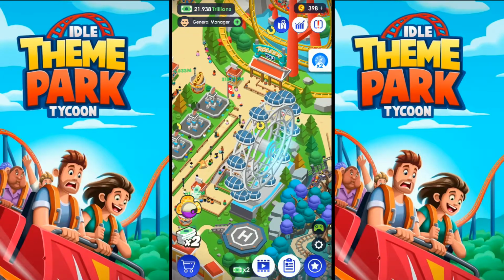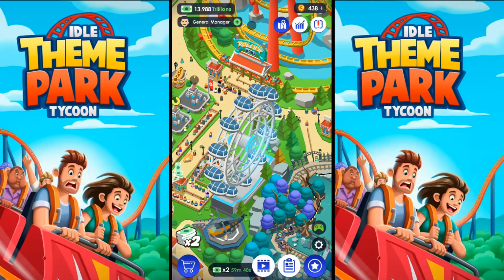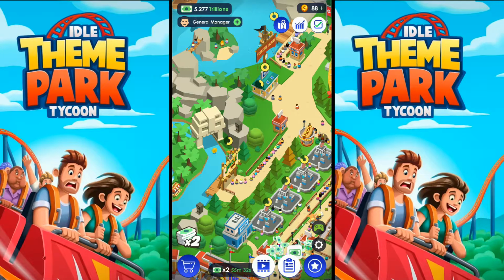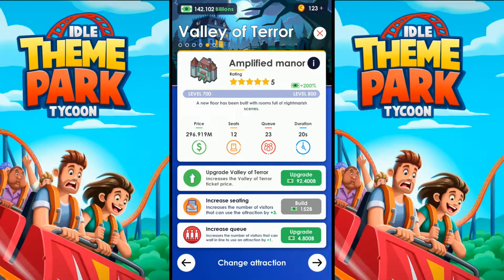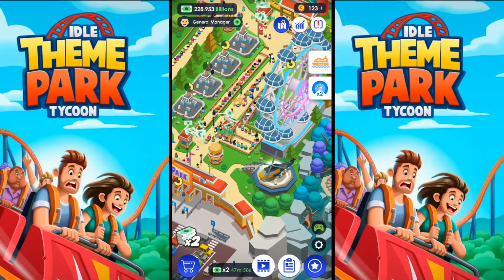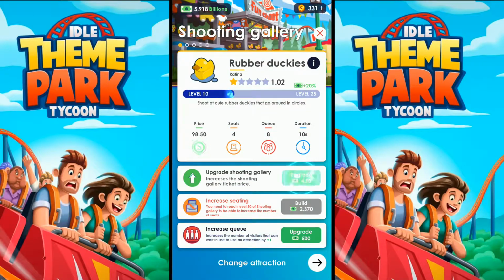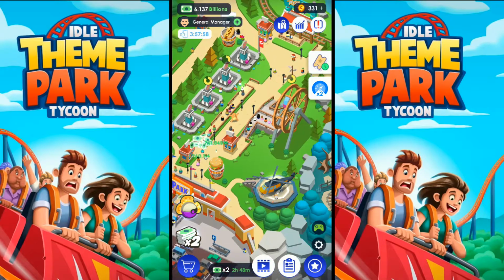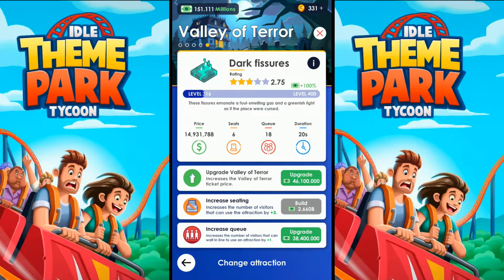Idle Theme Park Tycoon - 8 - "New Theme Park In LUNAR ISLAND"